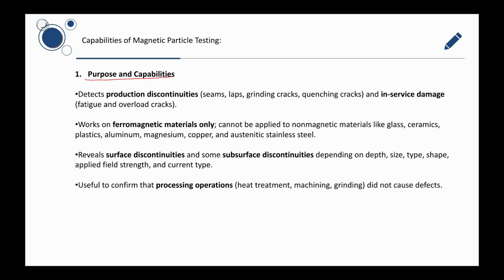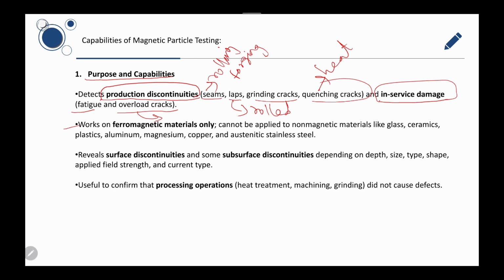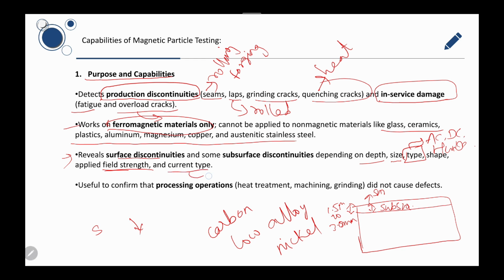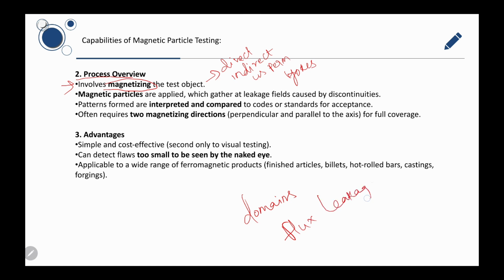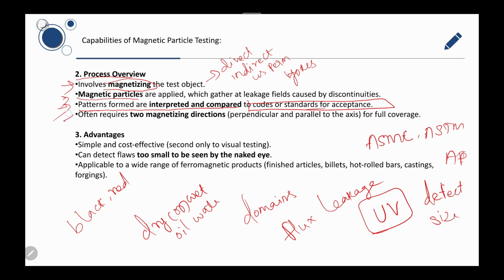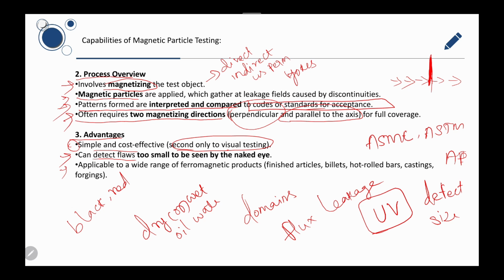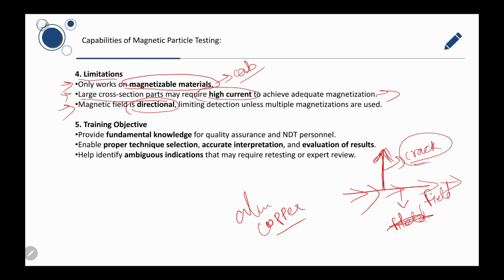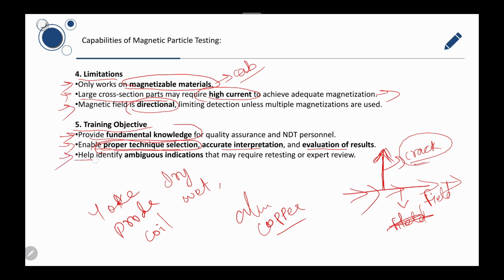Magnetic Particle Testing Capabilities and Applications: Detecting Surface Defects in Ferromagnetic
Magnetic Particle Testing (MPT): Capabilities and Applications | Detecting Surface Defects in Ferromagnetic Materials

In this video, we provide a comprehensive overview of Magnetic Particle Testing (MPT), one of the most effective methods for detecting surface and subsurface defects in ferromagnetic materials. From manufacturing defects to in-service damage, MPT serves as an early warning system, helping to prevent catastrophic failures and ensuring the integrity of critical components.

🔍 What You’ll Learn:

🔹 Purpose and Capabilities

Manufacturing Defects: Identify flaws like seams, laps, grinding cracks, and quenching cracks during production.

In-Service Defects: Detect damage like fatigue cracks and overload cracks to prevent failure during use.

Material Restrictions: Understand the importance of using MPT only for ferromagnetic materials like carbon steel, low-alloy steel, nickel, and cobalt.

Detection Factors: How depth, size, shape, and field strength affect defect detection.

🔹 Process Overview

Magnetisation: Learn how magnetic fields are induced using direct or indirect magnetisation methods.

Magnetic Particle Application: Discover the different types of magnetic particles (dry vs. wet, visible vs. fluorescent) and their role in detecting defects.

Interpreting Results: How to read and interpret the particle patterns to assess defect severity.

Two Magnetisation Directions: Why applying magnetisation in two directions ensures comprehensive defect coverage.

Advantages: Simple, cost-effective, highly sensitive, and versatile for a wide range of ferromagnetic products.

Limitations: Material restrictions, directional nature of detection, and challenges with large parts requiring high current.

🔹 Importance of Proper Training

Training Objectives: Learn why proper technique selection, accurate interpretation, and understanding ambiguity in indications are critical for effective MPT.

⚙️ Ideal For:

NDT trainees and professionals (Level I, II, III)

QA/QC inspectors and engineers

Materials scientists and metallurgists

Anyone involved in non-destructive testing or quality control of ferromagnetic materials